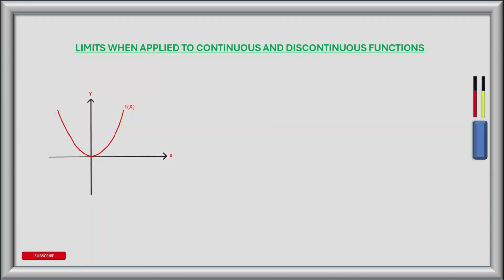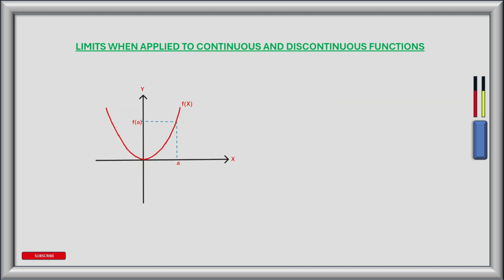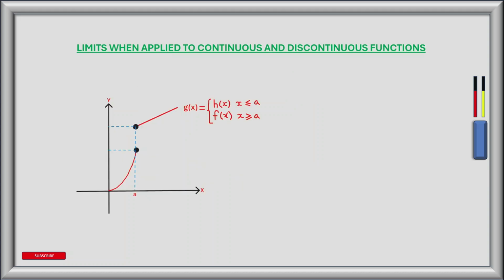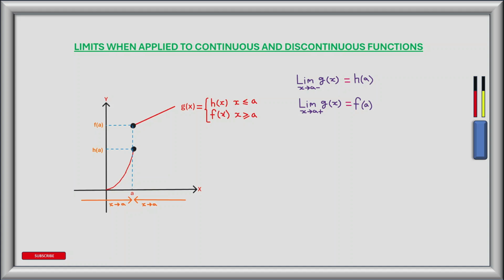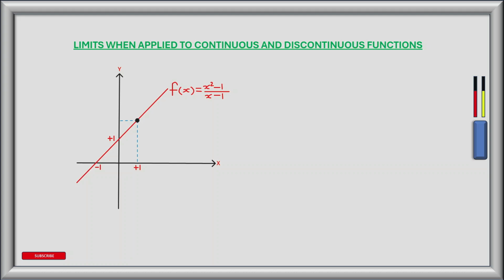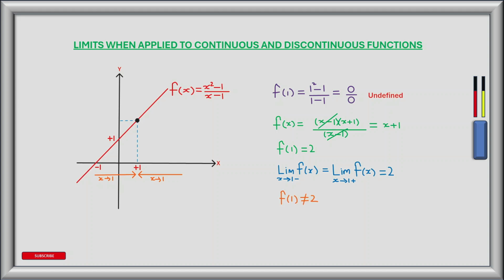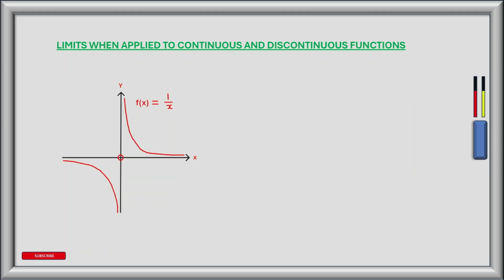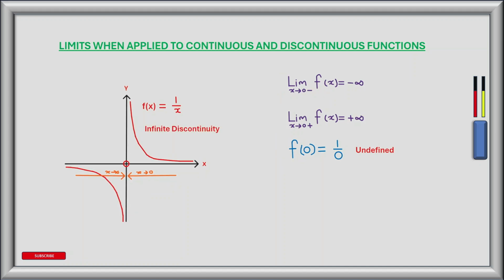Limits and Continuity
This video describes the attributes of a continuous function. It explains how to test whether a function is continuous at a point on the x axis using Limits. It then describes different types of discontinuous functions, removable, infinite and jump discontinuities using examples and then how to apply the tests of continuity using limits to determine whether a function is discontinuous at a point on the x axis.